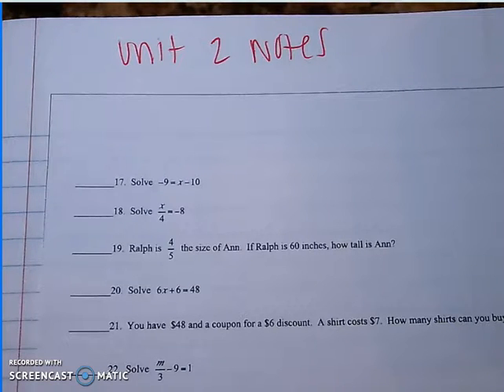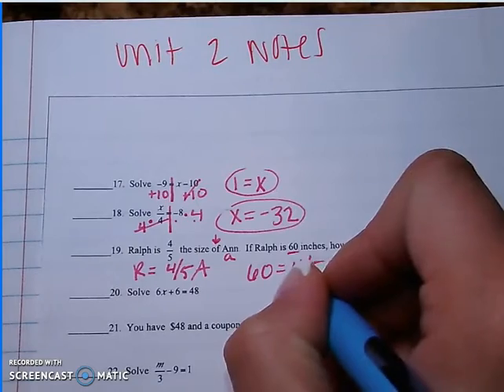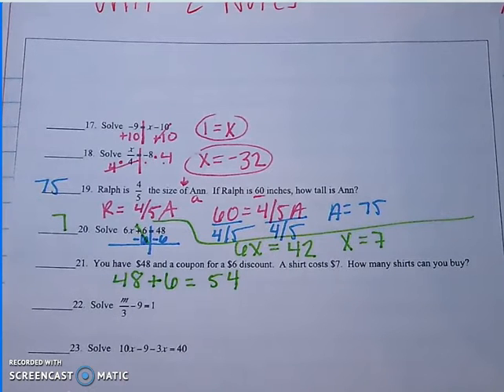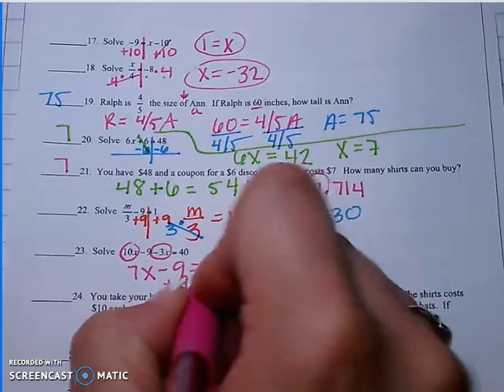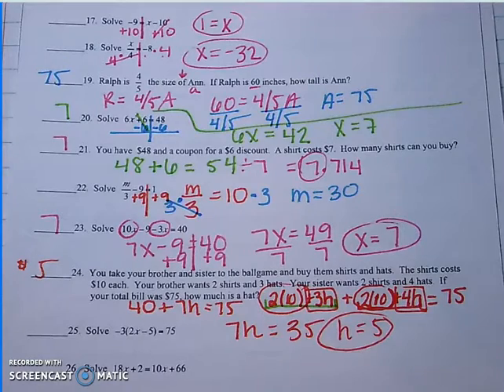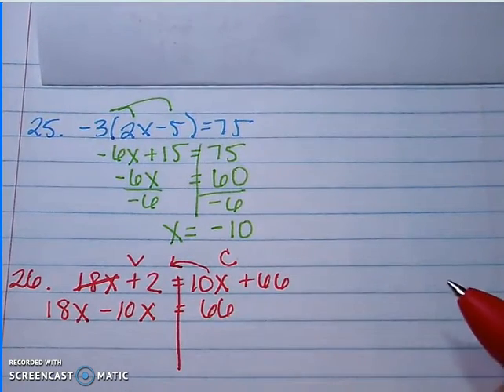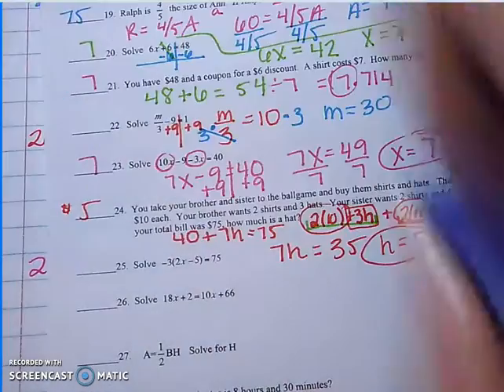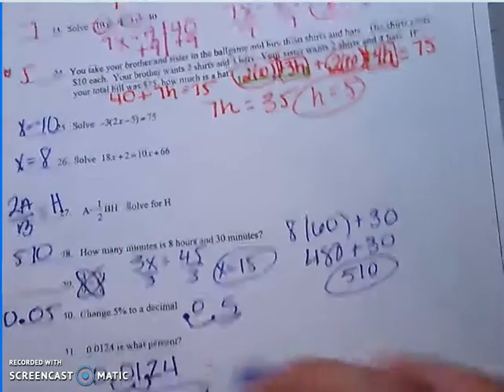Unit 2 Notes